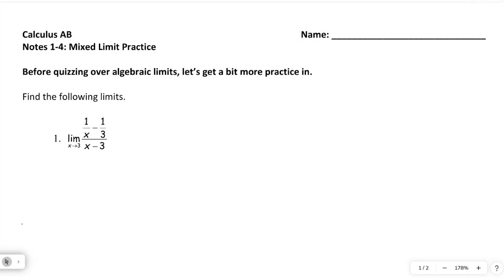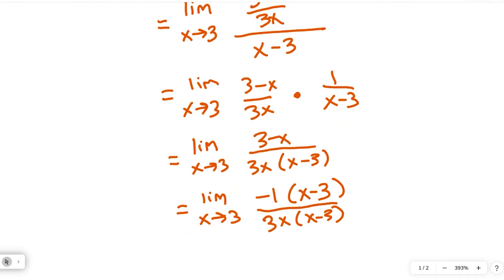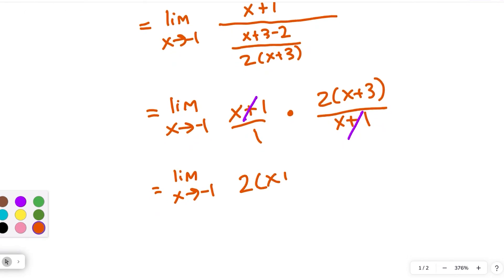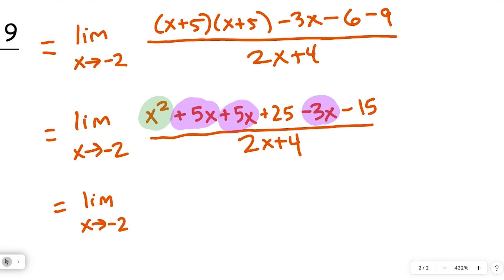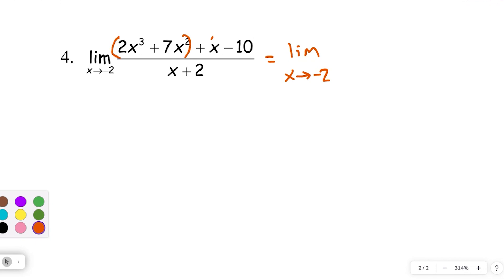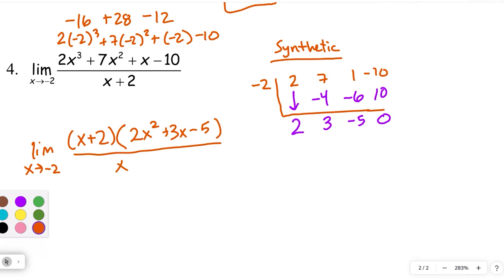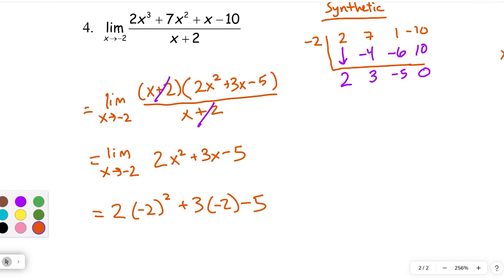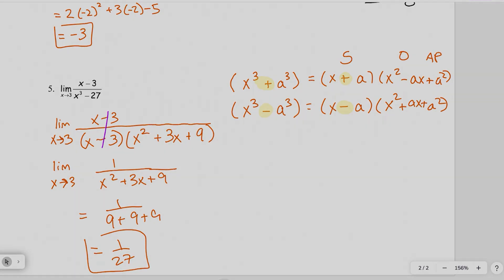calculus | notes 1-4 | mixed limit practice